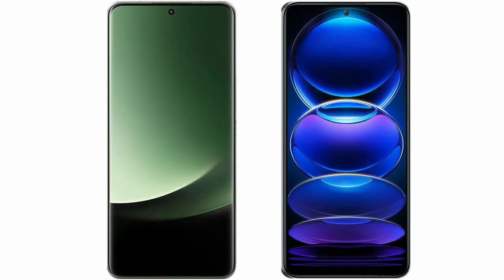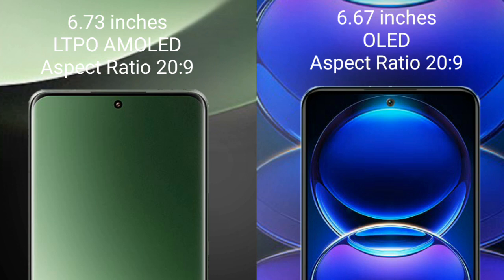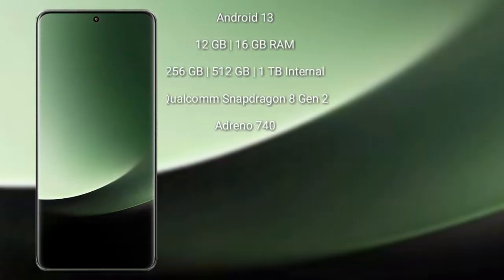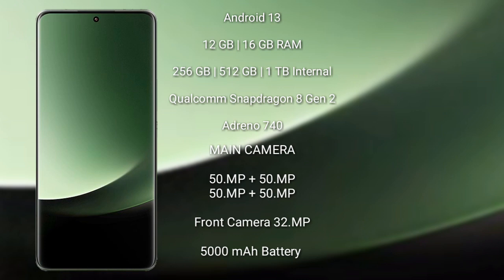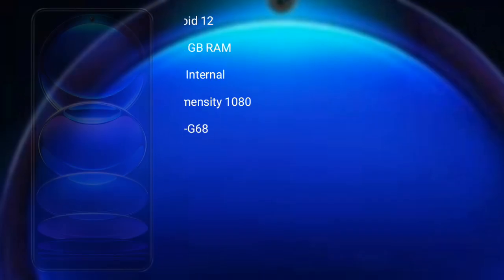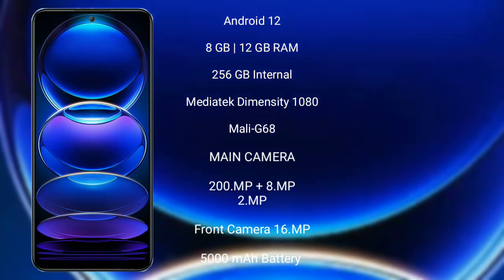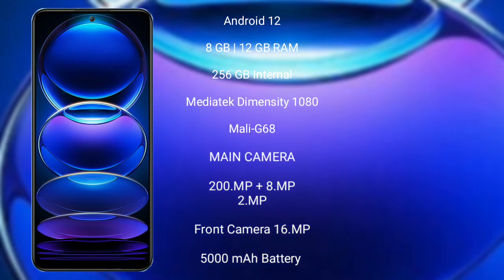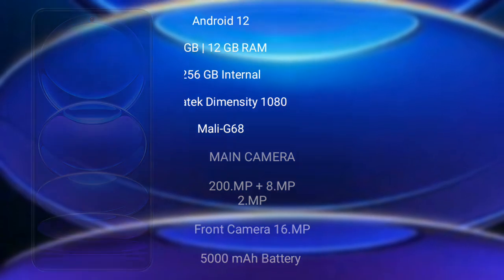Xiaomi 13 Ultra vs Xiaomi Redmi Note 12 Pro Plus Review & Comparison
xiaomi redmi note 12 pro plus,xiaomi 13 ultra,xiaomi 13 ultra vs xiaomi redmi note 12 pro plus,xiaomi 13 ultra vs xiaomi redmi note 12 pro plus camera test